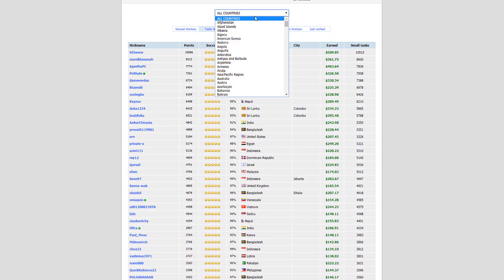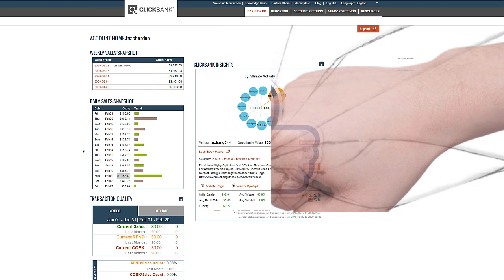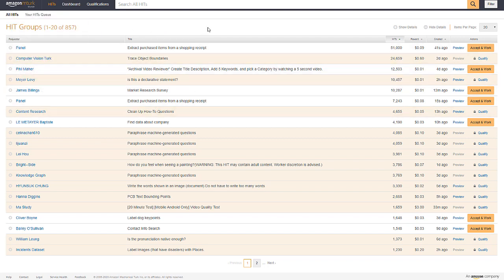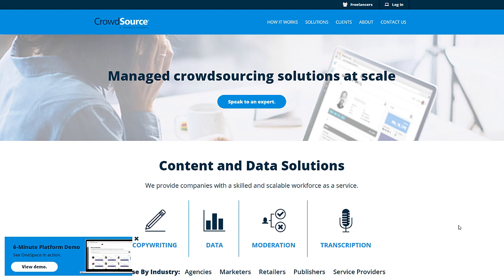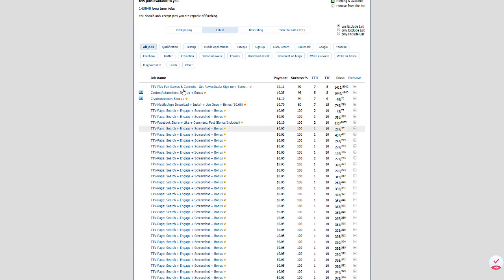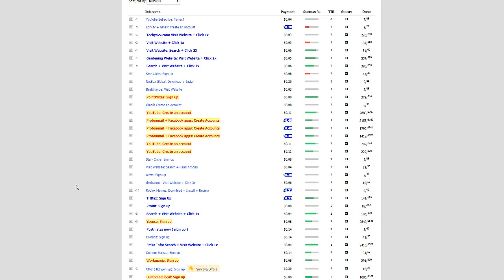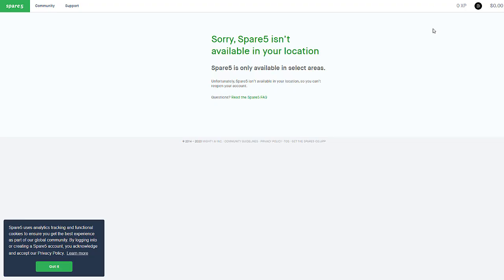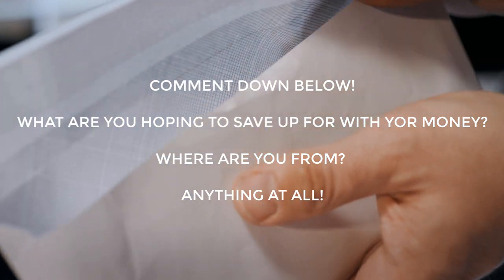GET PAID TO CLICK ON WEBSITES (Make Money Online 2020)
Hey guys, welcome back to another money making video! In this one I'm showing you How to GET PAID TO CLICK ON WEBSITES (Make Money Online 2020)

If you're looking for ways to make money online, this is one of the best. By following the steps in this video, you'll be able to work from home and work on your laptop or computer or smartphone. This is the best way to earn money online in 2020 and it's completely free to do! Digital Millionaire teaches you step by step, how it's done!

Don't miss these great videos to learn how to make even more money online:

ClickBank For Beginners: How To Make $100+ Per Day From ClickBank [FREE METHOD]: